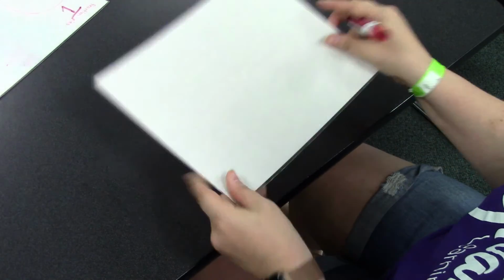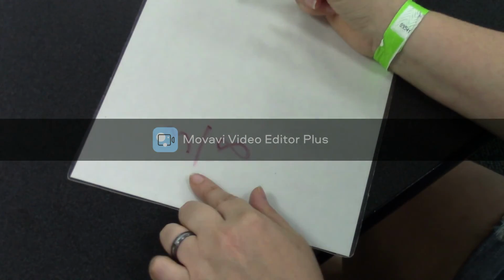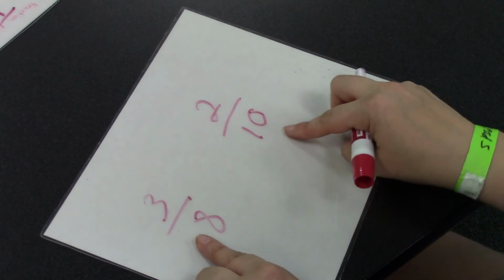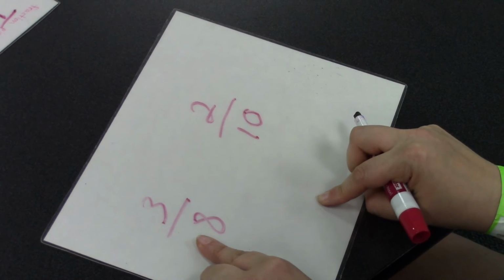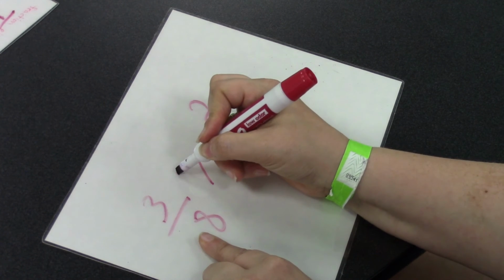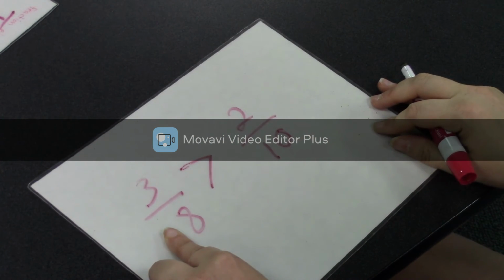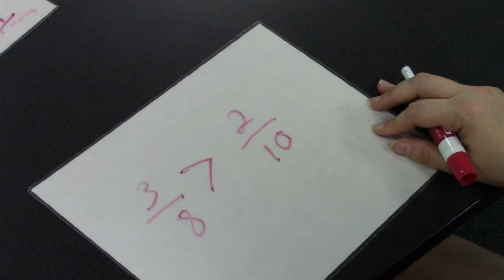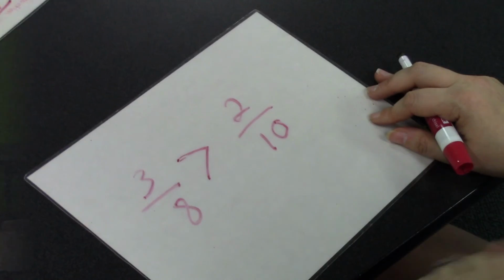ViaCEDUC730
Comparing Fractions